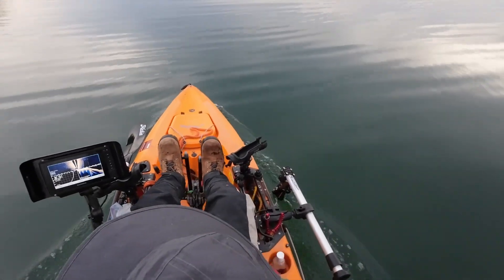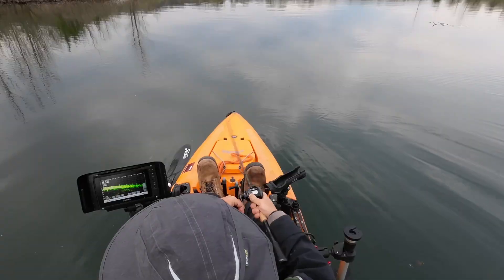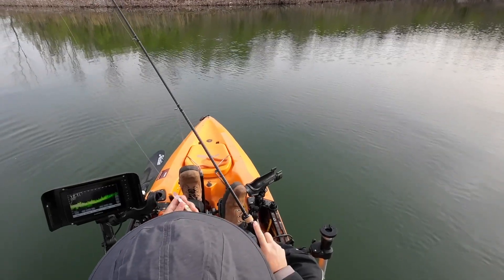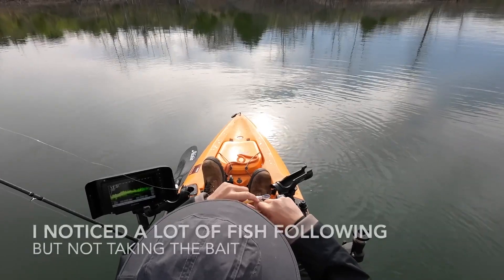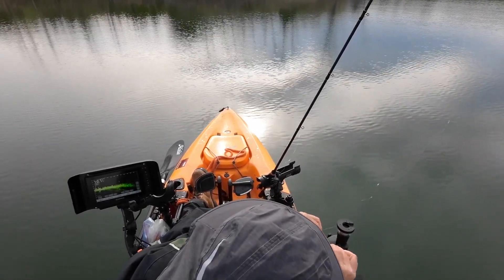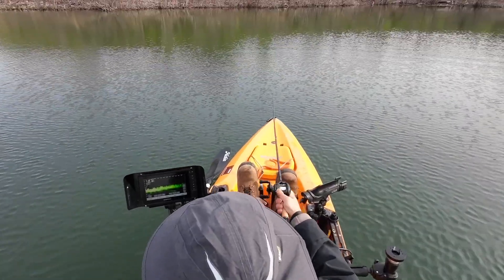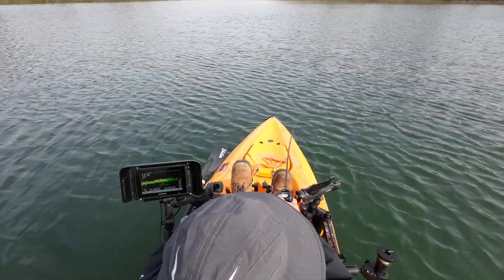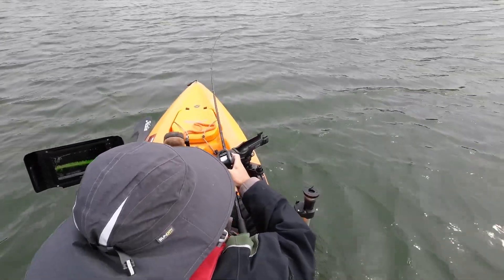Kayak Fishing Pre-Spawn Madness! The Fish are getting STUPID! 44 Bass plus bonus on Jerkbaits!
Great day kayak fishing today. I ended up with 44 Bass, 2 Crappie, 1 Trout, and 1 Bluegill all coming on Megabass Vision 110 and 110+1. Nothing huge today but it was a lot of fun!

I cut a lot of the dinks out of the video. I try to explain why and when to change colors when Jerkbait fishing.